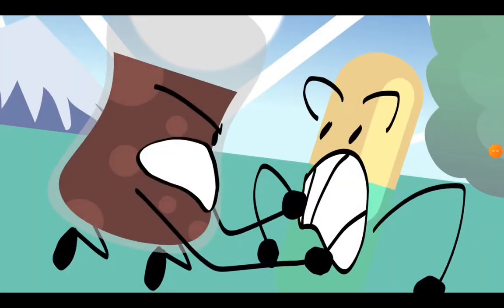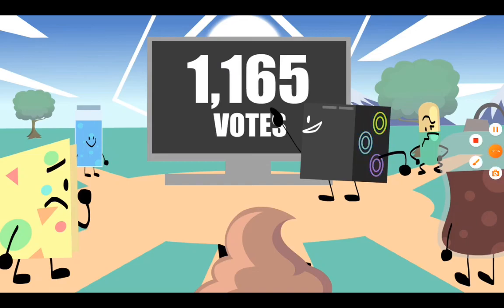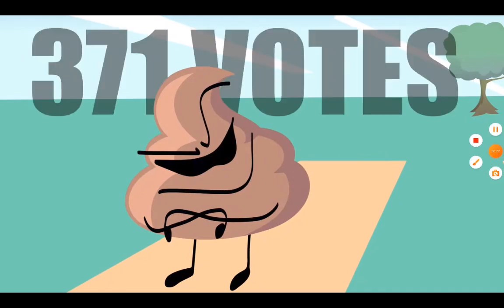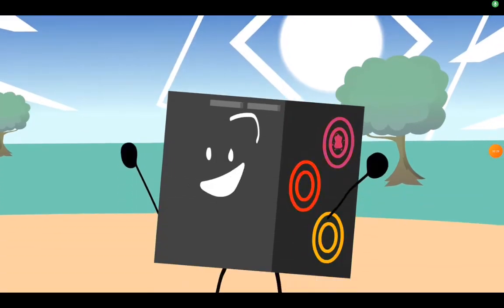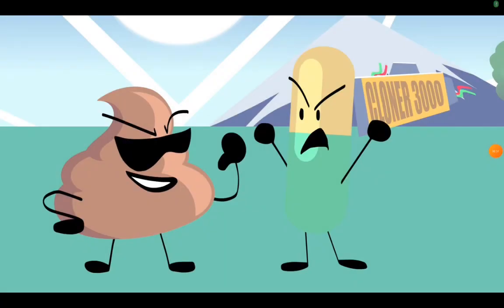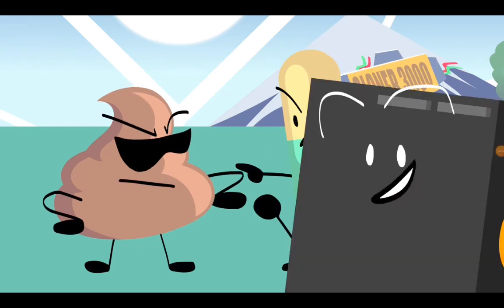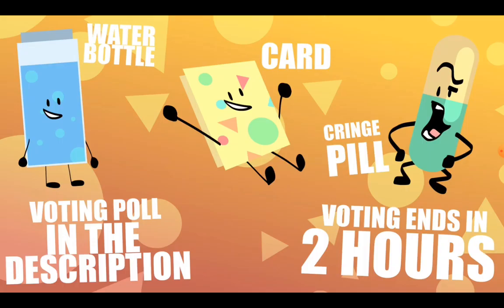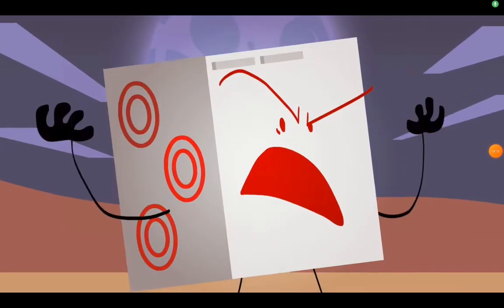(YTP) TDOS 2 - "The Invention of Dention